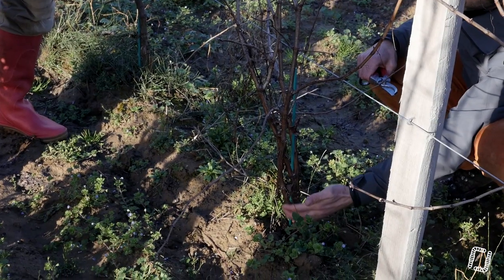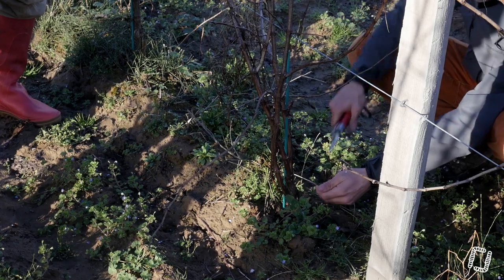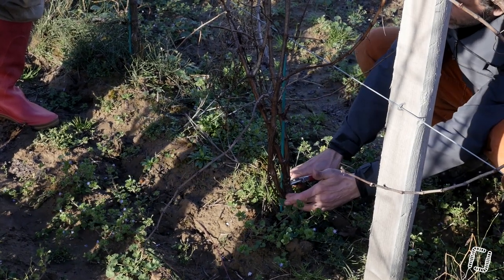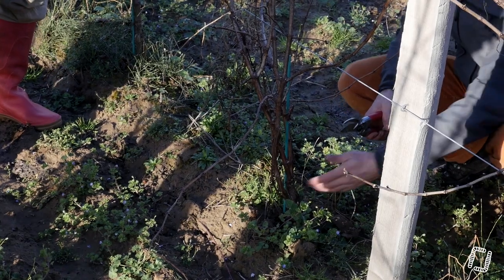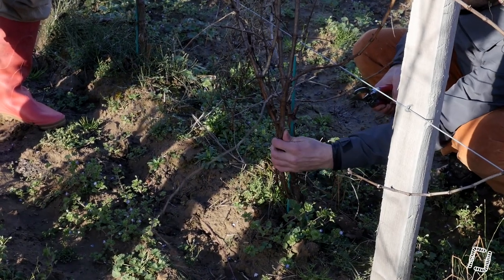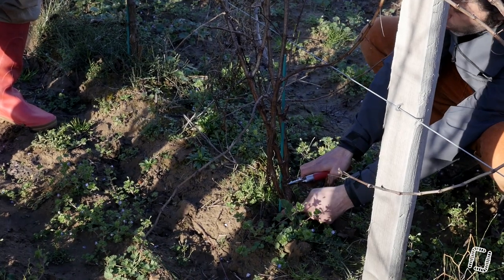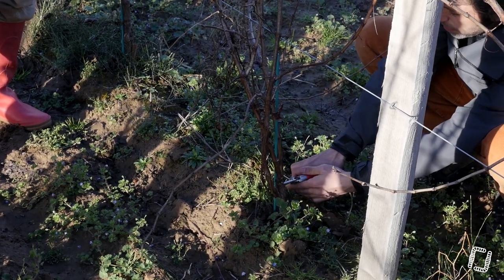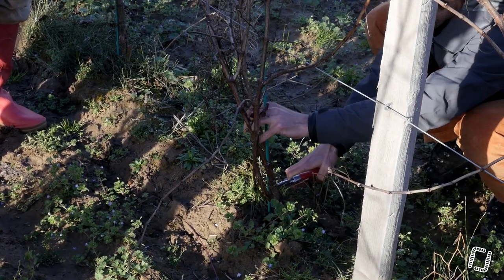26/29 - M. BOURDARIAS - Taille Douce de la Vigne - Taille d'un Cep Problématique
26/29 - M. BOURDARIAS - Taille Douce de la Vigne - Taille d'un Cep Problématique